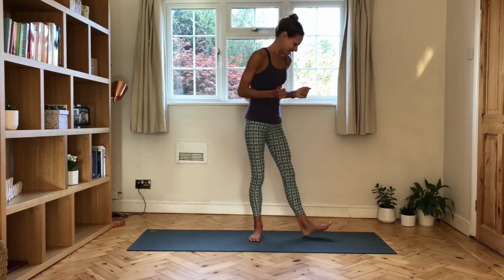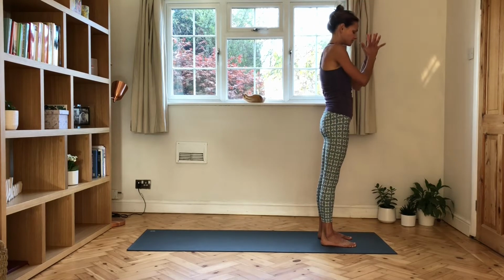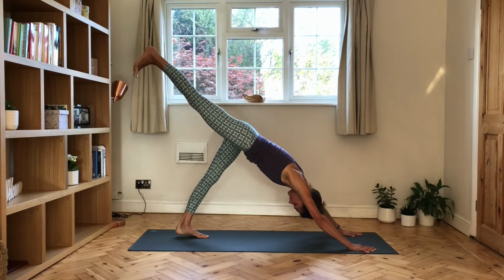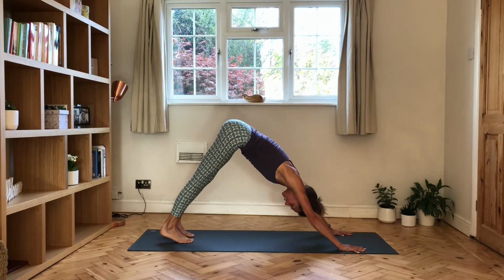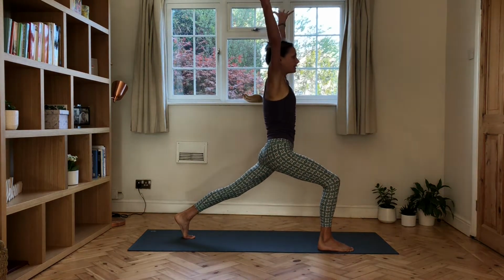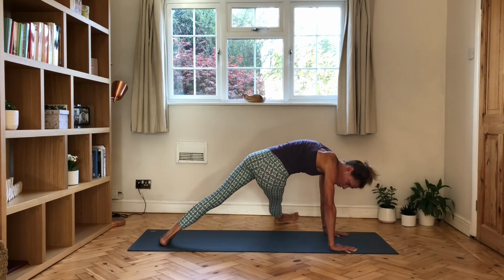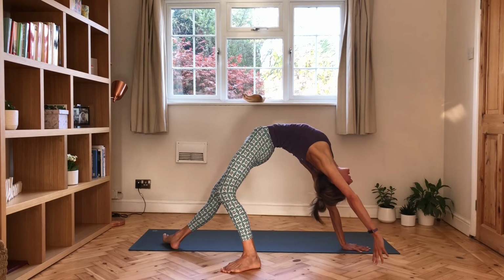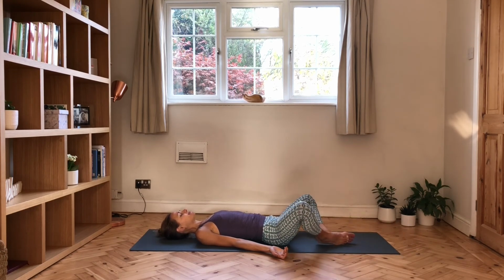Strong & Dynamic Yoga Flow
A 25 minute strong and fiery class to get your energy and body moving! As always listen to your body and do what feels good for you.